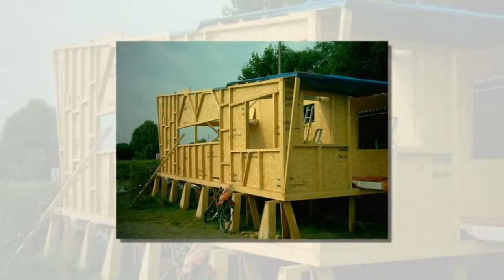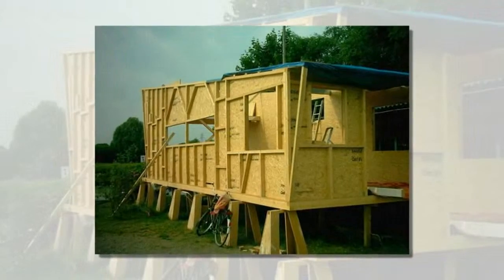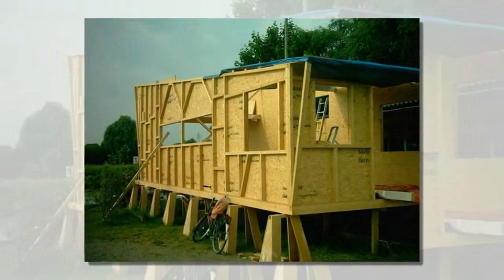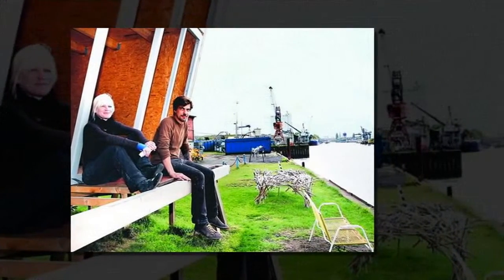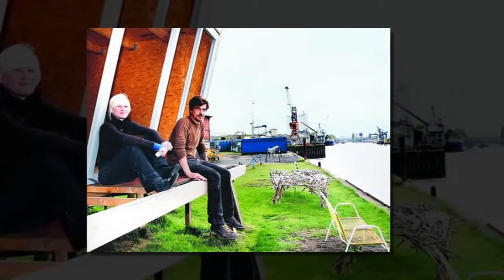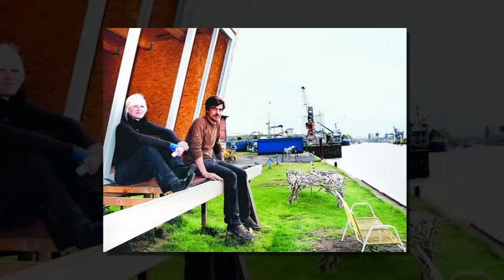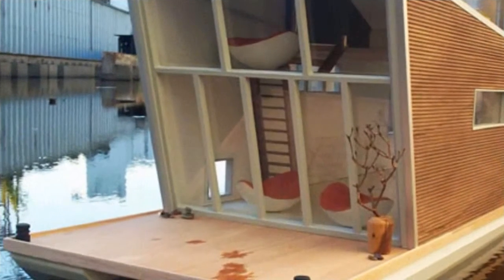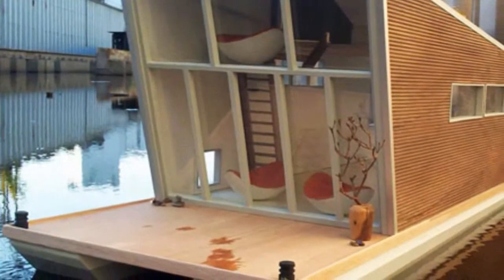Schwimmhaus: The Sustainable Modern HouseBoat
Schwimmhaus: The Sustainable Modern HouseBoat "The Schwimmhaus by German architects Confused-Direction is a green hausboot (oops, house boat) designed to float around or just stay put on the shore. Its modern pre-fab aesthetic sets it aside from most maritime-y houseboats, and a green roof adds freshness and sustainable cred. Still under construction, Schwimmhaus is being built from wood salvaged from an old farm house in addition to other sustainable building materials.